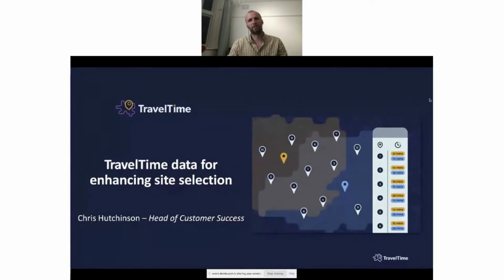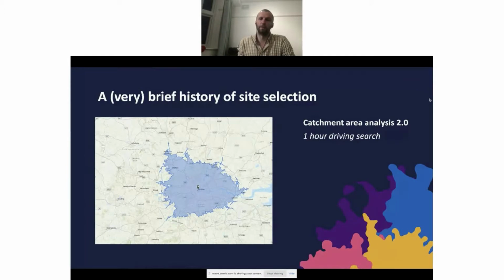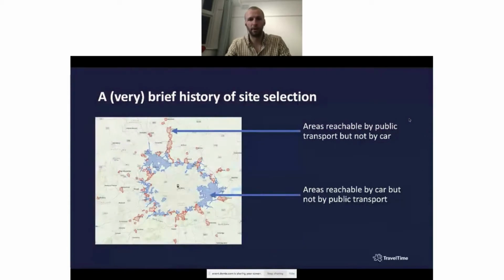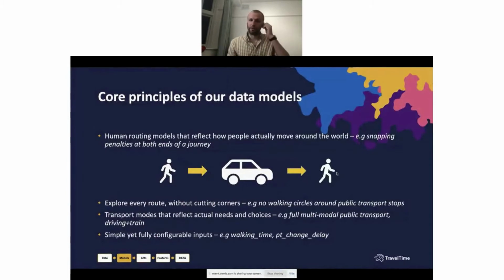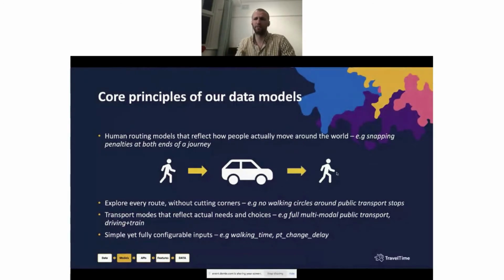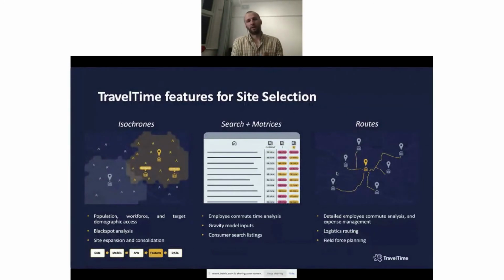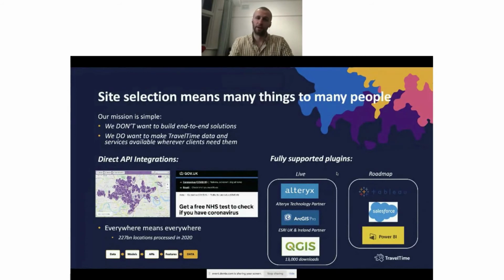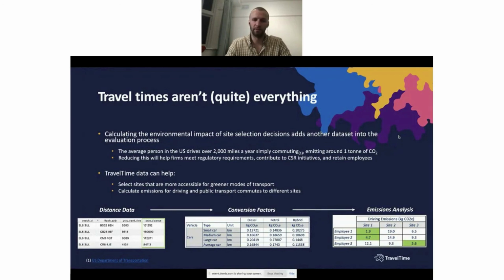Using Travel Time data to find the right home, office or retail location - Chris Hutchinson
Geoawesomeness Digital Meetup #8 on February 18, 2021 on "Using transport and travel time data to choose the right home, office or retail location"

1. Talk title

Using transport and travel time data to find the right home, office or retail location

2. Speaker

Chris Hutchinson

Chris is Head of Customer Success at TravelTime, a provider of a location API and GIS analytics plugins that make it possible to search, map and visualise where’s possible within a time limit. Chris leads TravelTime’s customer success team, working closely with clients across industries to help them enhance their location search and analysis with travel time data.

3. Company

The TravelTime platform locates, ranks & sorts points of interest by travel time, not distance. Consumer-facing websites or apps can access the platform via an API, then their users can find the geographic content they want, using the travel time and transport mode of their choice.

For example, an estate agent’s site can ‘show suitable houses within 45 minutes commute by public transport, to arrive by 09.00’ and a restaurant site could ‘show restaurants within a 20-minute walk of my hotel’. TravelTime typically doubles the number of relevant results, when compared to a ‘within X miles’ distance-based search.

iGeolise was formed in 2009 when Charlie had the idea that it was more useful to find content on the web by the time it takes to travel there, rather than by distance. Since then, Charlie and our team of smart developers have built the TravelTime platform that ‘turns distance into time’.

4. About Geoawesomeness Digital Meetup